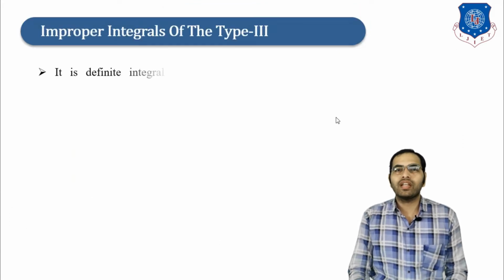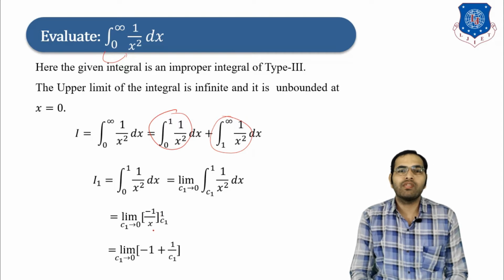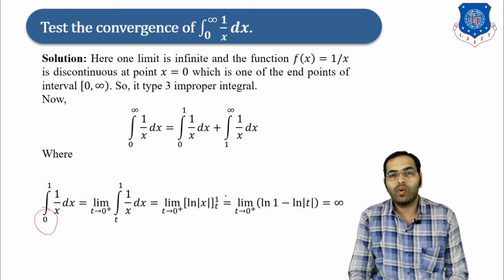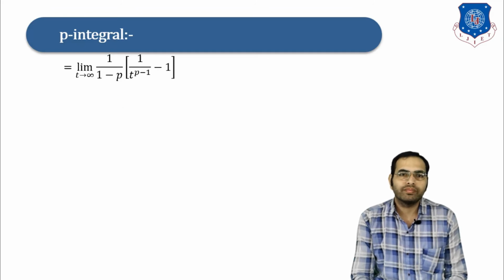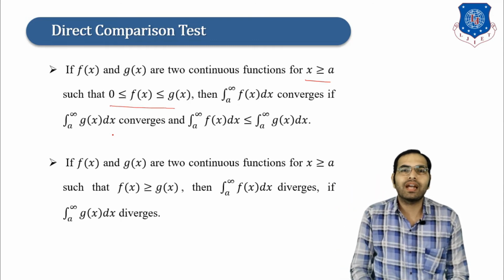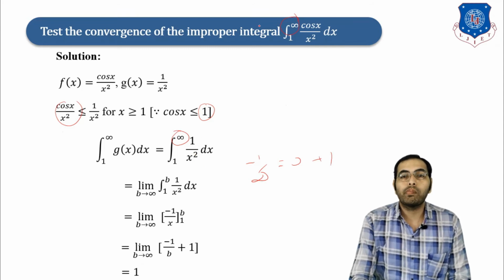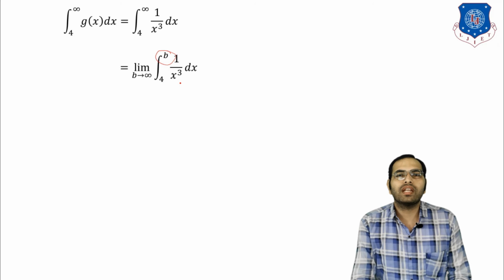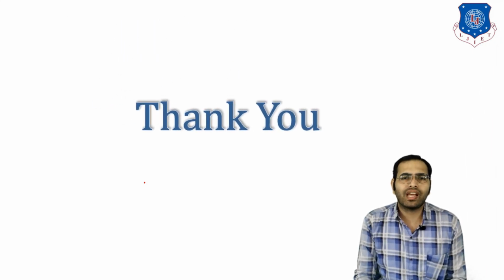Lec-52_Improper Integral Type III and Comparison Test | Mathematics-1 | First Year Engineering